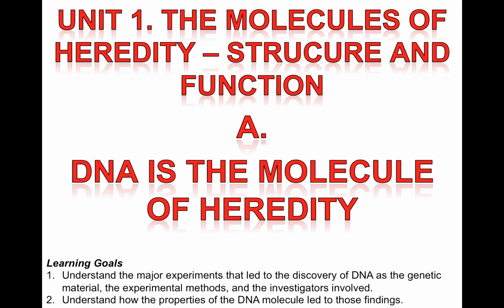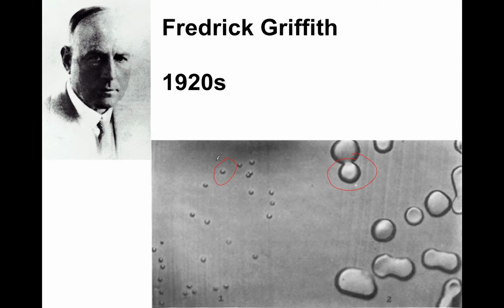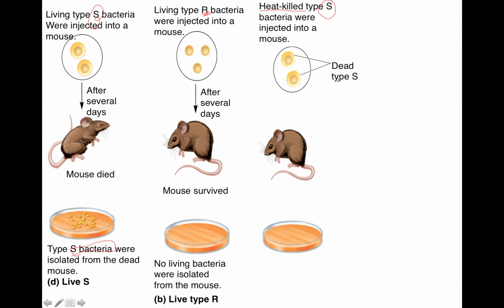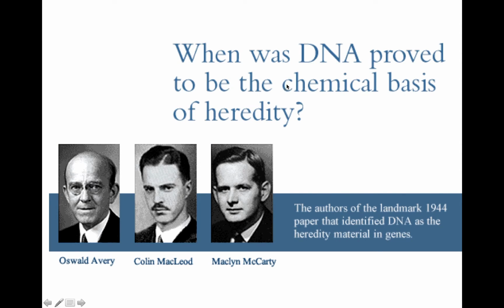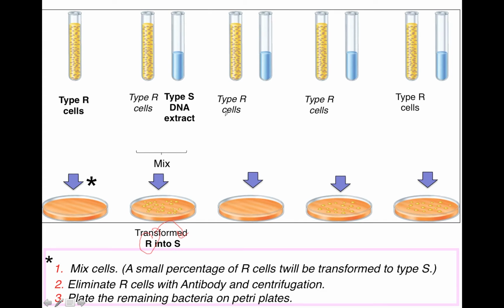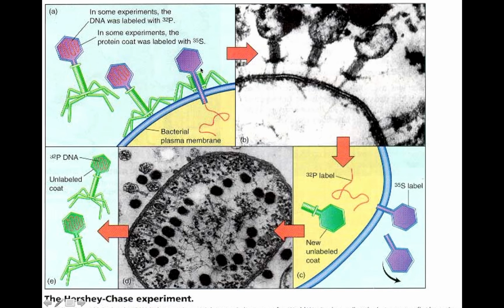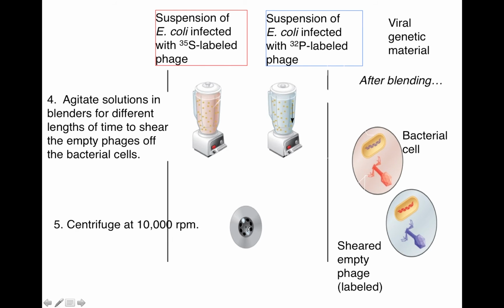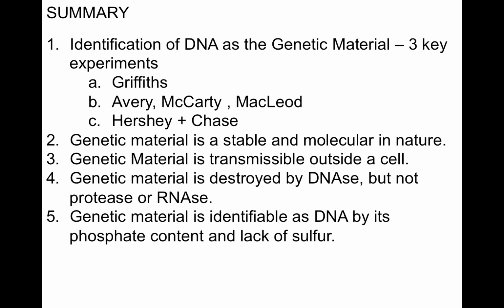Unit1A DNA is the Genetic Material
Classic experiments by Griffiths, Avery McCarty and MacLeod, and Hershey and Chase are discussed.